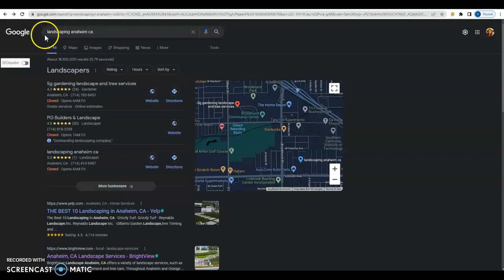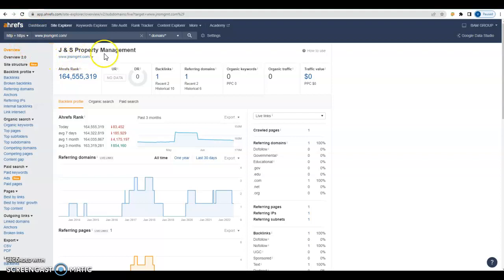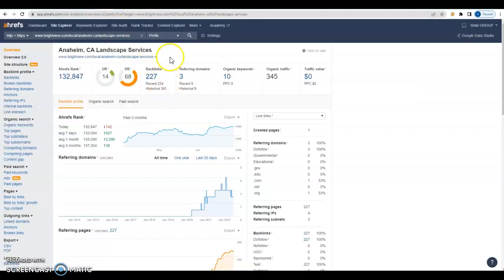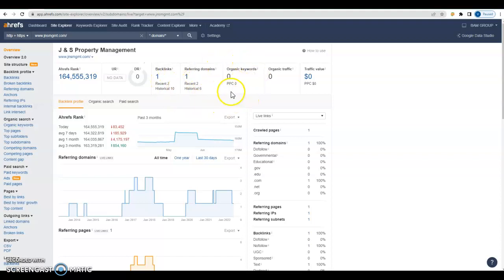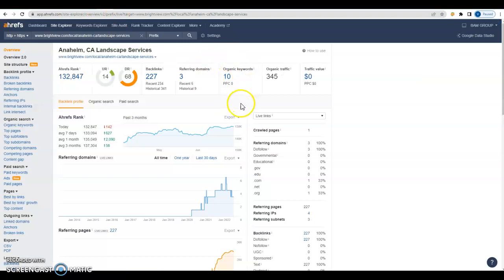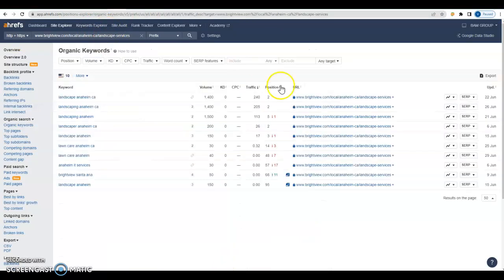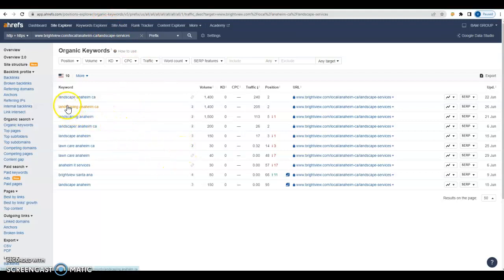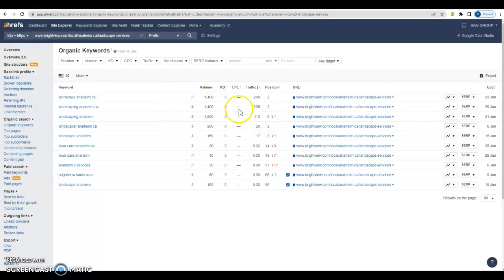J&S Property Landscape - Turbine SEO